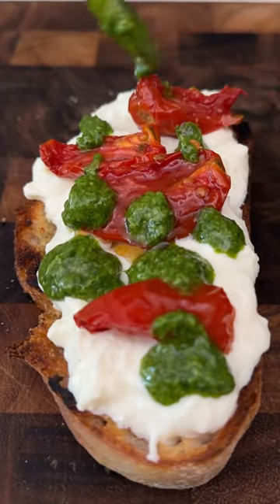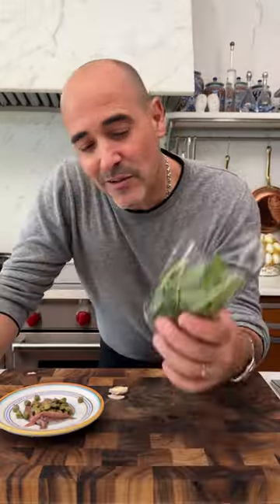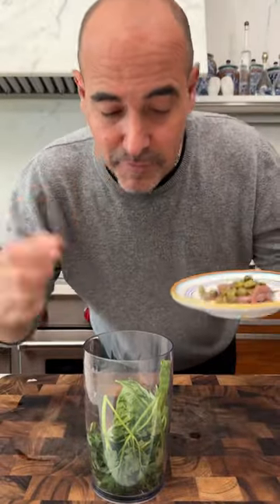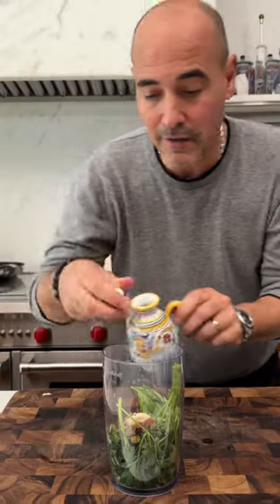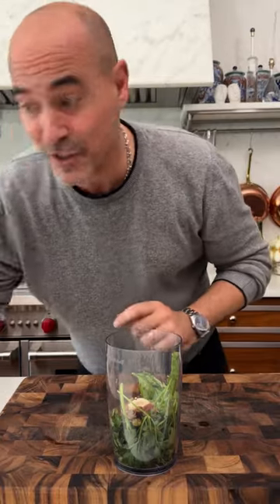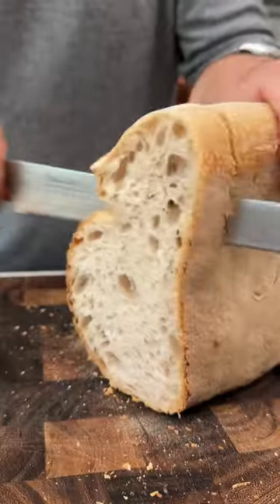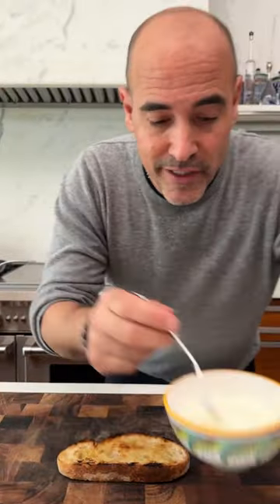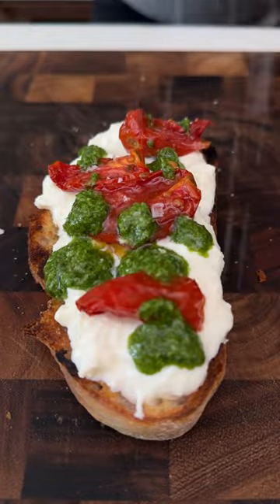Crostone with Sun-Dried Tomatoes, Stracciatella, and Salsa Verde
Crostone with Sun-Dried Tomatoes, Stracciatella, and Salsa Verde ❤️🤍💚 A quick and easy snack anytime of the day and a fan favorite at David Rocco Bar Aperitivo!

PS this salsa verde sauce works in a panino or put on meat or fish. Make extra and keep in your fridge💥 See recipe below.

Ingredients:
1 Dense country bread, sliced
1 tbsp extra-virgin olive oil
1/2 cup stracciatella
8-10 marinated sun-dried tomatoes
1 tsp maldon salt

Salsa Verde:
1 bunch parsley
6-7 basil leaves
2 tbsp capers
6-8 anchovy fillets
1 garlic clove
4 tbsp olive oil
1/2 lemon, juice

To make your salsa verde, use a hand blender to blend the parsley, basil, capers, anchovy fillets, garlic clove, olive oil, and lemon juice. Blend until smooth.

Slice 2 pieces of bread about 1/2 inch thick. Toast in a pan and lightly drizzle the bread with olive oil on both sides. Remove from pan once crisp and golden. On each slice of bread, add a layer of stracciatella, sun-dried tomatoes, and drizzle some salsa verde on top. Finish with a sprinkle of maldon salt. Enjoy!